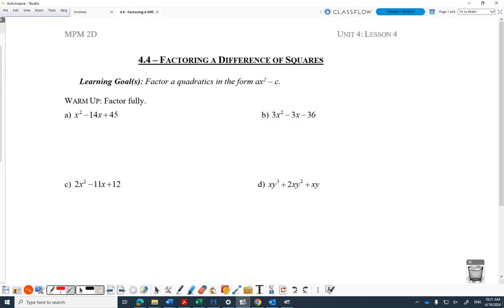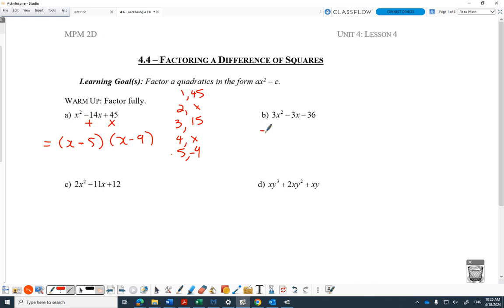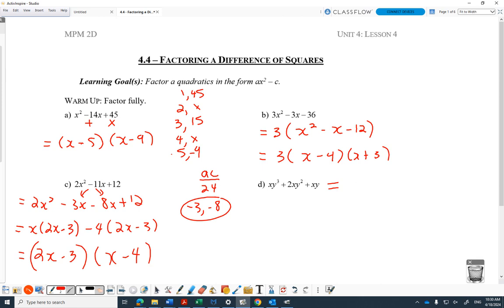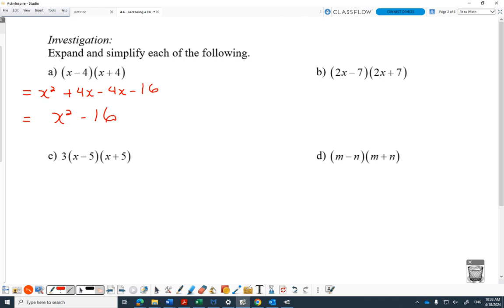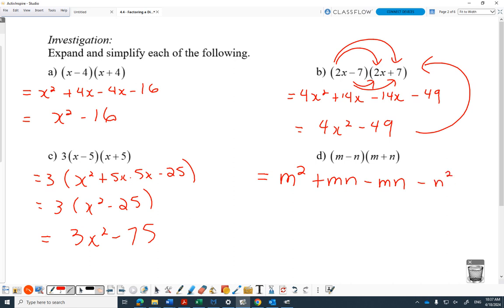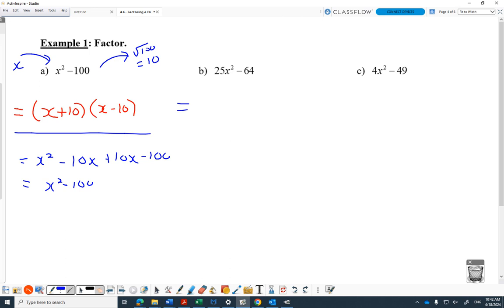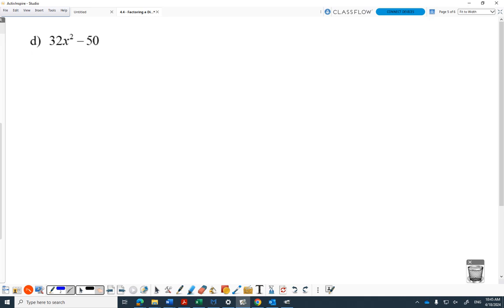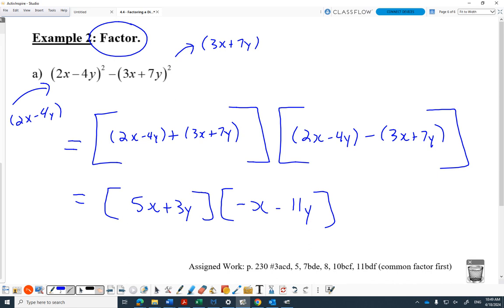Video Lesson - Factoring A Difference of Squares